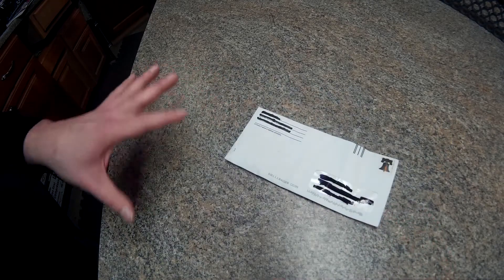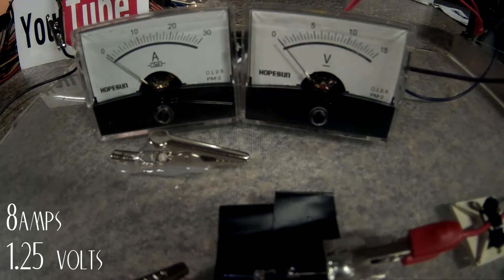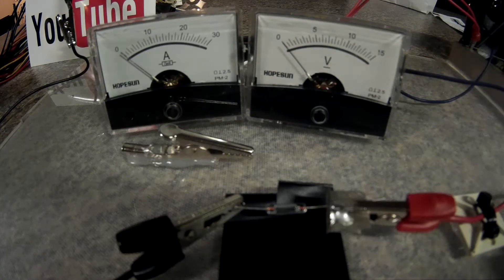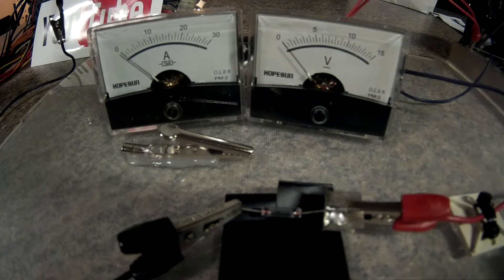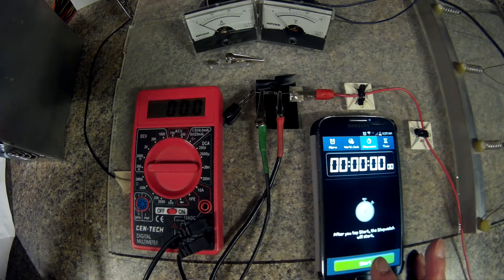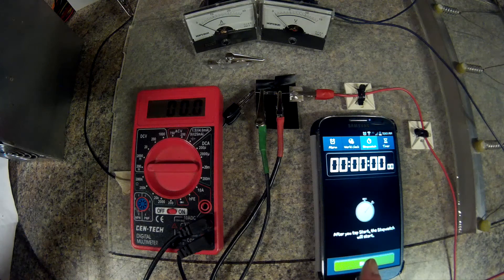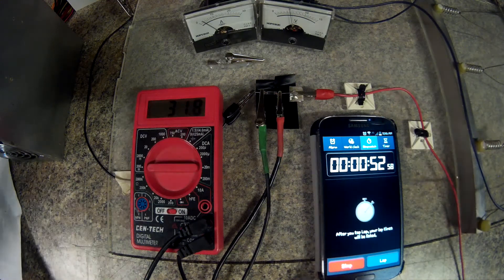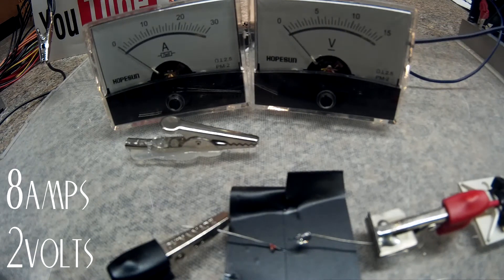Diy Tesla Powerwall ep34 Az_Tekkie's 5a Fast Glass Axial Fuse Results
Az_Tekkie sent over his 5amp Fast Glass Axial Fuses to get checked out.  Thanks for the help in furthering the 18650 fuse research :)